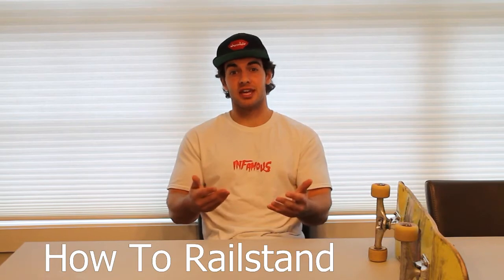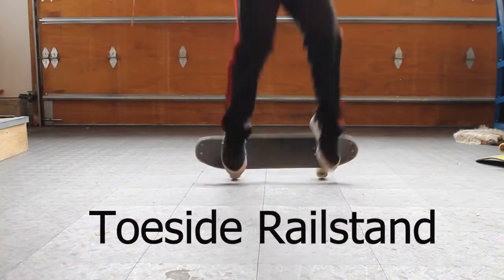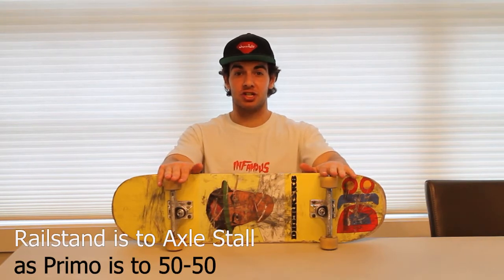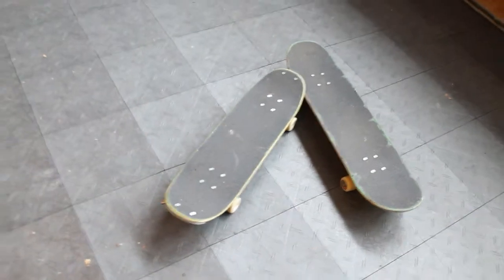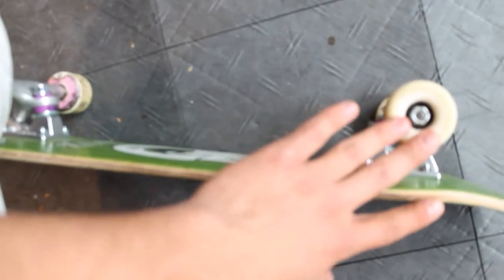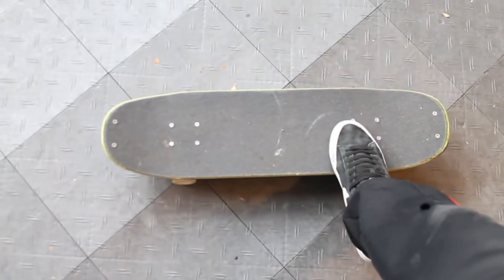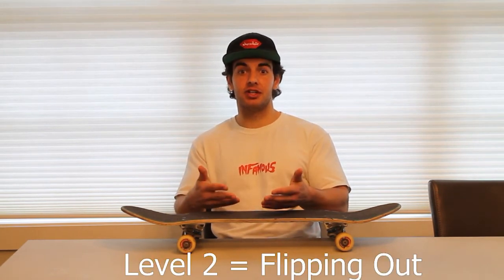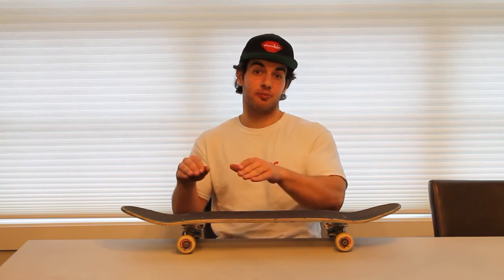How To Railstand / Primo On A Skateboard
How to railstand on a skateboard OR how to primo on a skateboard (same thing). This is a skateboarding tutorial on how to get into primo 3 different ways.  Railstands are an old school freestyle trick.  Come learn how to railstand - I promise you can get this trick quick and it's a lot of fun!